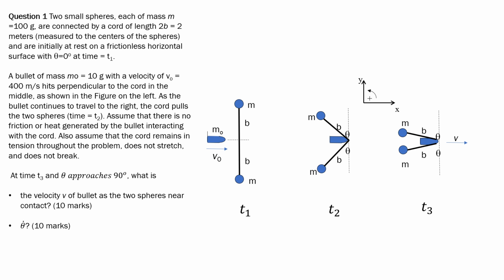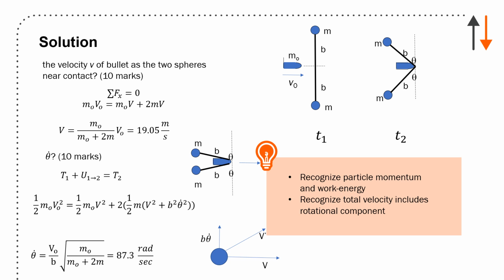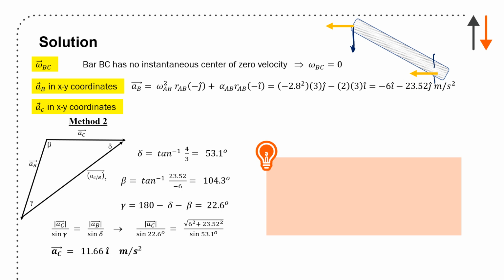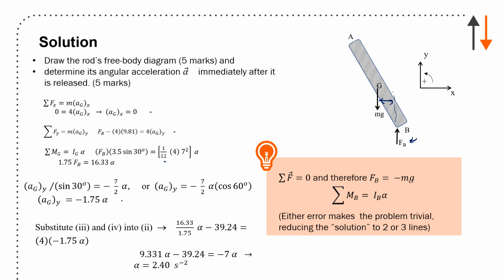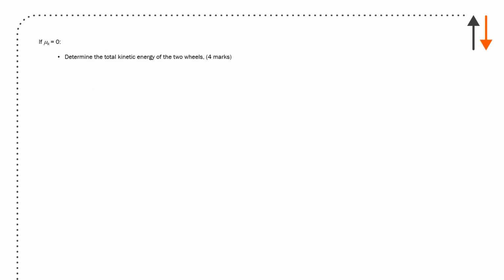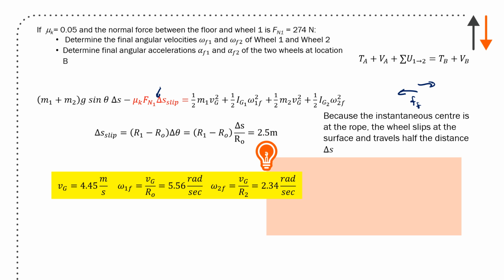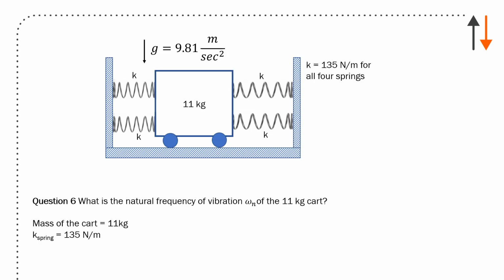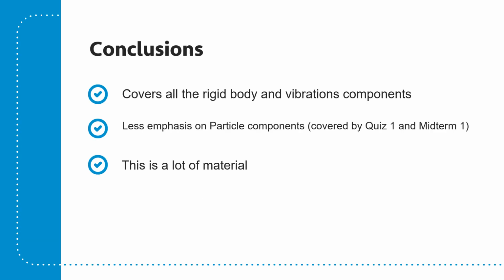MIE100 Final 2020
This MIE100 Final 2020 Solution document covers a wide range of topics, from rigid body kinematics to vibration analysis. For students tackling these types of problems, here are some key tips:

Question 1 - When dealing with connected systems and impacts, focus on conserving momentum and energy. Recognize that the total velocity includes both linear and rotational components.

Question 2 - For mechanisms with multiple moving parts, carefully draw free-body diagrams and use the instantaneous center of zero velocity to simplify the analysis.

Question 3 - For falling rigid bodies, set up the equations of motion using both force summations and moment summations about the appropriate point.

Question 4 - Work-energy principles are crucial for rolling systems. Ensure you account for all forms of kinetic and potential energy.

Question 5 - When analyzing impacts, be thorough in checking your assumptions about rolling versus slipping conditions. Don't forget to consider both linear and angular momentum.

Question 6 - For vibration problems, remember that the natural frequency depends only on the stiffness and mass of the system.

Question 7 - Damping can significantly affect the system response. Carefully identify whether the system is underdamped, overdamped, or critically damped.

The key for all of these problems is to have a solid understanding of the fundamental principles of particle and rigid body dynamics, as well as vibration theory. Practicing a variety of problem types and drawing clear free-body diagrams are essential skills to develop.